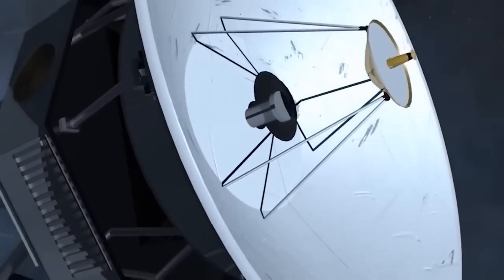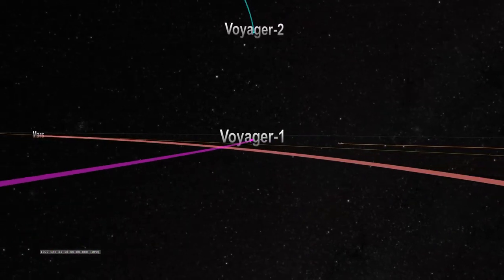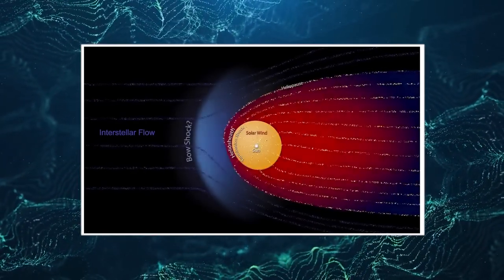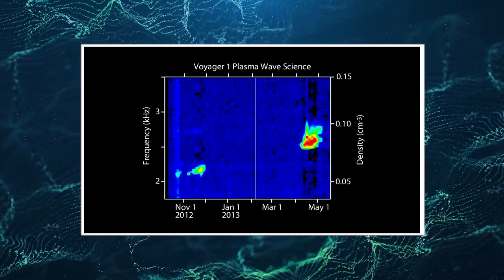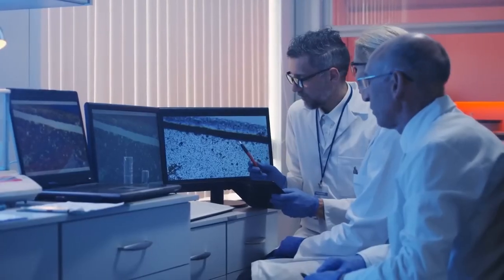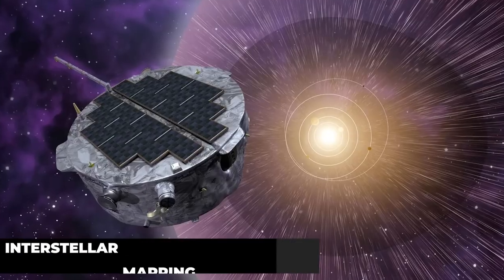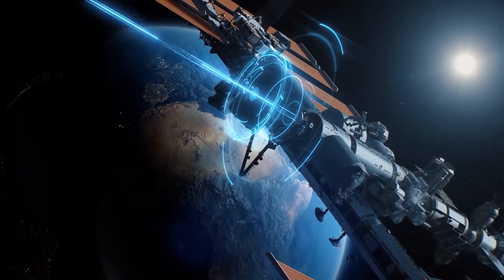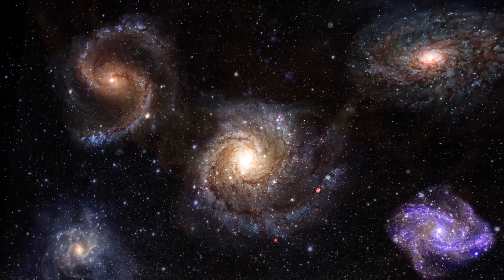NASA Warns Us That Voyager Made An Encounter In Deep Space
The Voyager mission began by pure accident when Michael Minovich realized that a spacecraft could piggyback on the velocity of a planet and catapult further out into the solar system. This lent the first plans for the probe being carried out, and the Voyager mission was originally intended to span five years. But, despite NASA officials' initial expectations, Voyager 1 and Voyager 2 are still traveling and collecting important scientific data from the furthest reaches of space. The Voyager missions were originally created to investigate Jupiter and Saturn. The studies of those planets were completed by both missions and subsequently, in 1986 and 1989, Voyager 2 made the first-ever up-close studies of Uranus and Neptune. The Voyager Grand Tour, as it was named, was the name given to the flybys of the four planets.

Thank you to " Eternity" for creating this wonderful Video